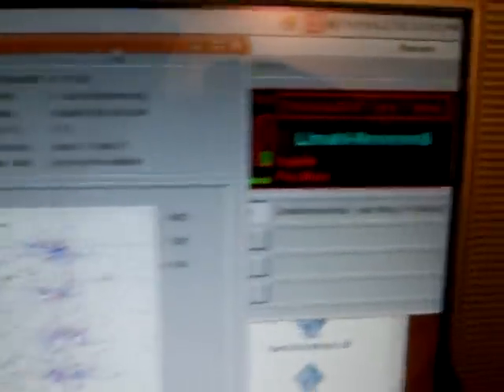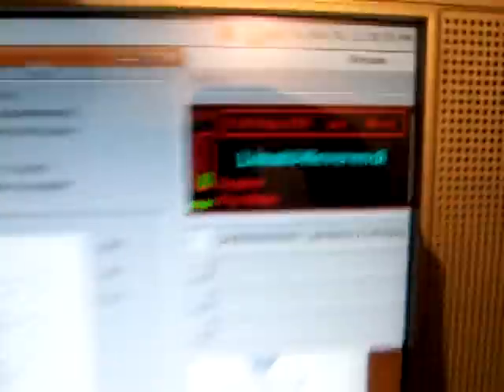Streaming digital music stored on an analog cassette tape.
Using a JVC TD-V66 3 head audio cassette tape deck, I managed to get a reliable 11.4 kilobit digital audio stream (HE-AAC) encoded on the tape. The tape is also stopped and rewound in the video to prove that the digital audio is really streaming off the audio compact cassette tape. For a few seconds, you can also hear the sound of  the encoded computer data coming through the headphones when I hold them up to the camera. The cassette was recorded at standard 1-7/8 inches per second in mono with no noise reduction and no HX-Pro.